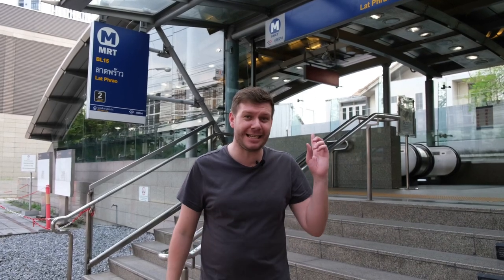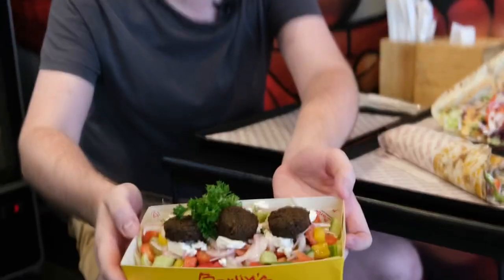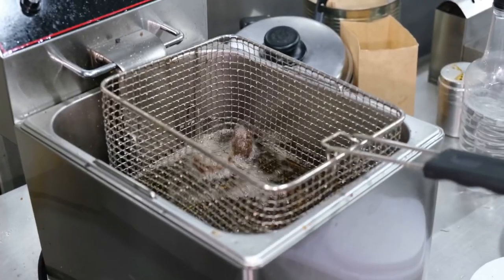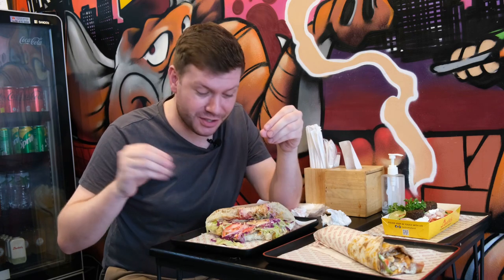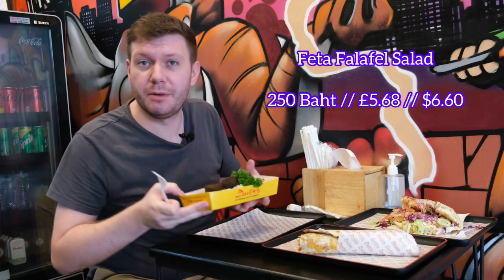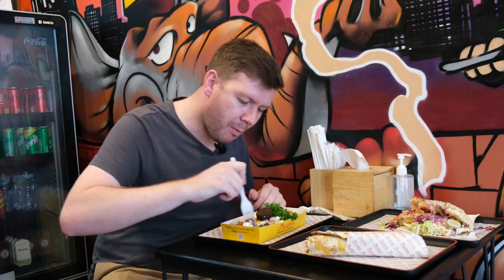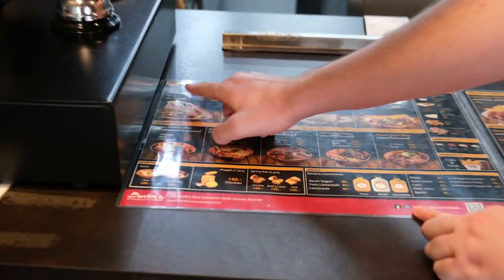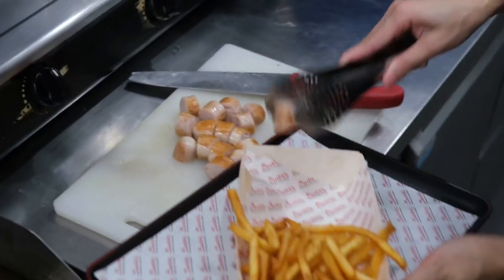BANGKOKS GERMAN DONER KEBAB @ Berlin’s Doner/Kebab Lat Phrao 18 + KITCHEN ACCESS!!! 🇹🇭🇩🇪🇹🇷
The different branches throughout Bangkok are listed below 📌

- Sukhumvit 22
- Ladprao 18
- Prakanong
- Sathorn (delivery only)
- Pinklao (delivery only )

Berlin's in Lat Phrao on Google